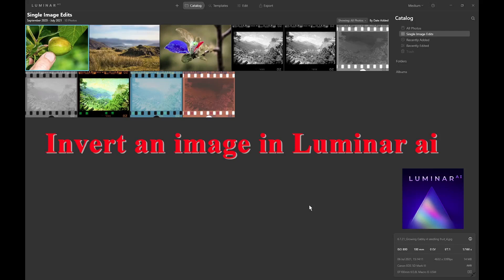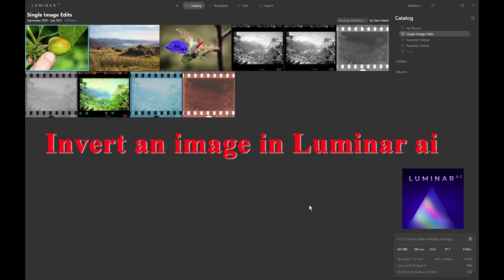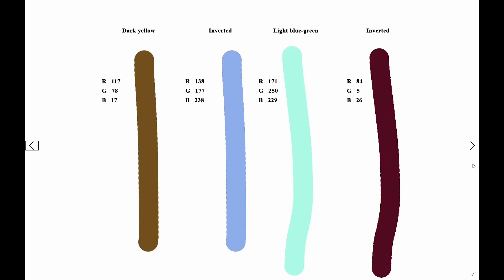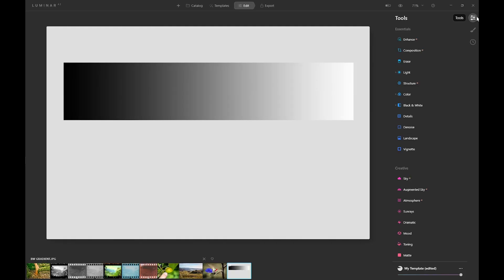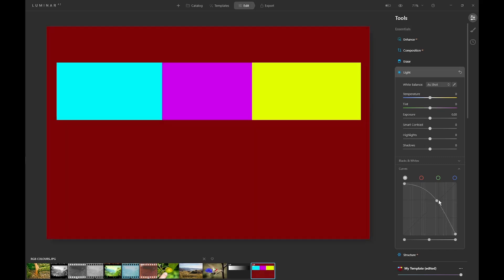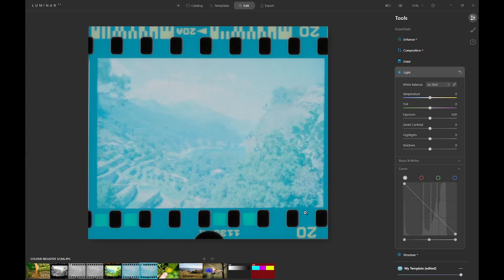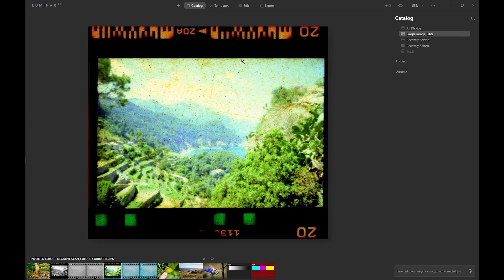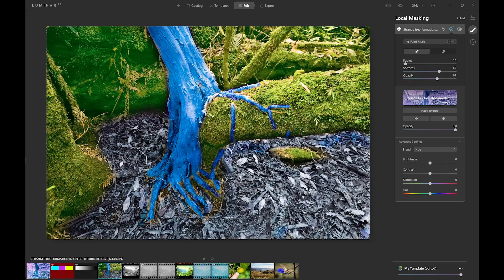How to invert an image in Luminar ai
In this video, I explain what inverting an image means, how to do it in Luminar AI, and then why you might want to do that, with a couple of examples.